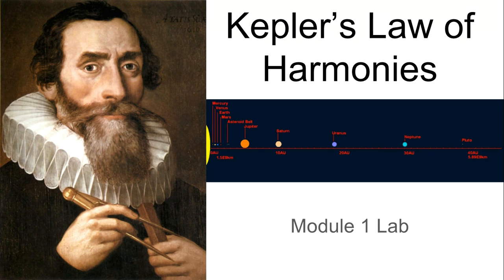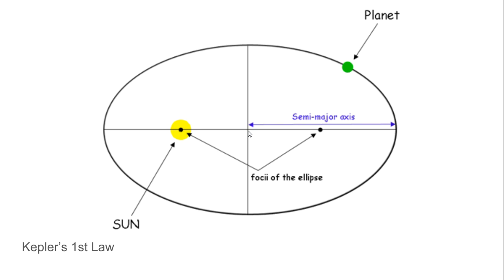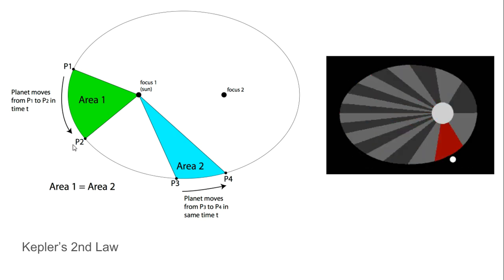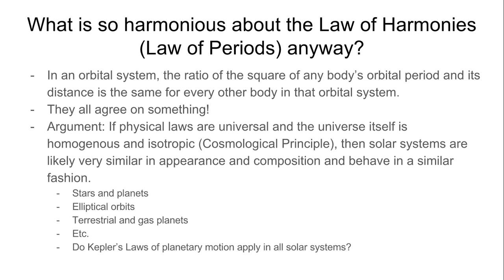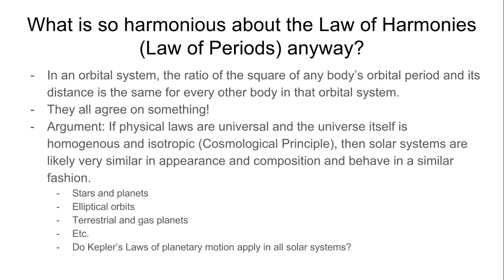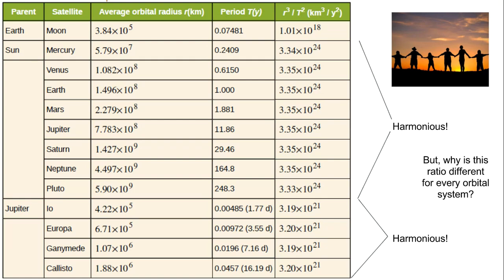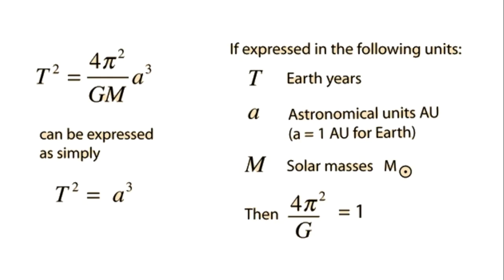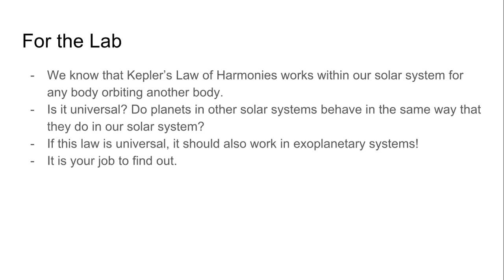VESSS Lab 1 - Kepler's Law of Harmonies